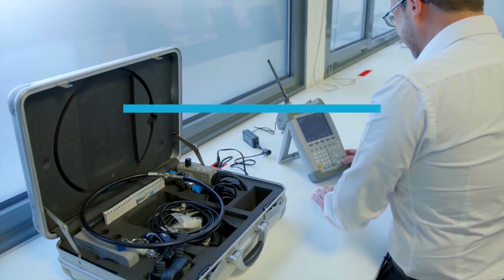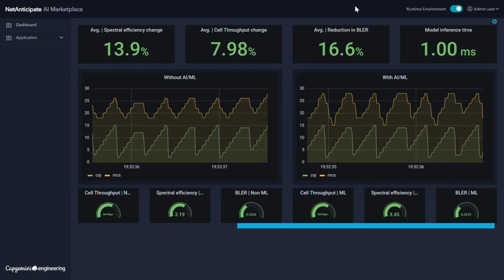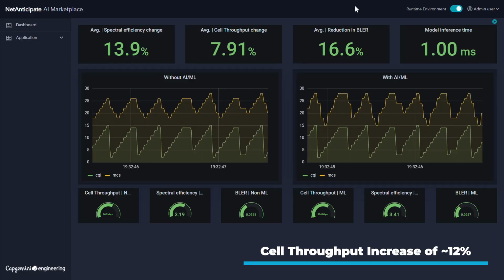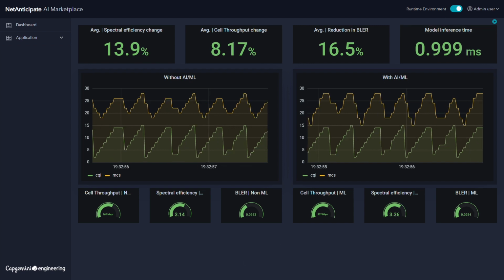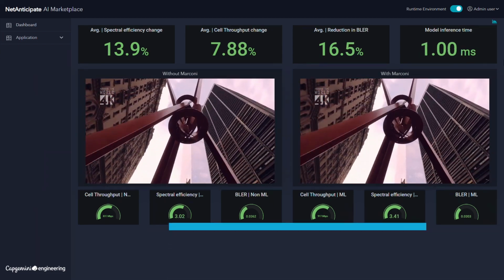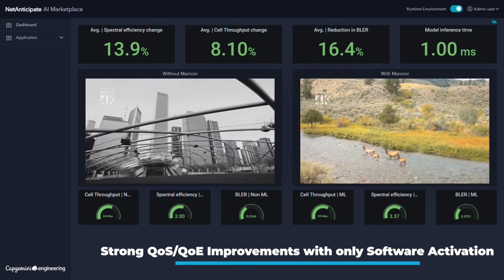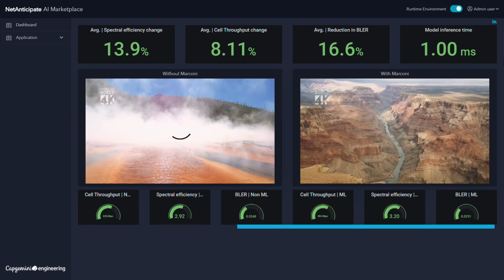The Marconi Project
The Marconi Project combining the Capgemini AI Platform to realize Self-learning Networks and the Capgemini RAN Intelligent Controller Framework. This results in up to a 15% gain in spectral efficiency leading to a major cell throughput increase. It enables CSPs to enhance the user experience and reduce churn while improving radio resource utilization.